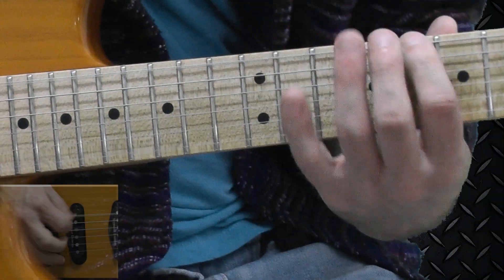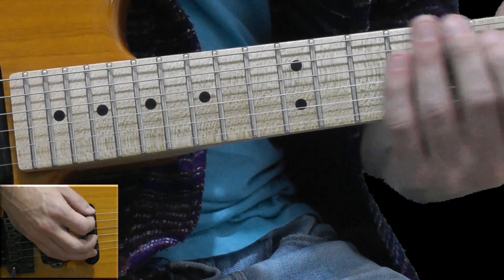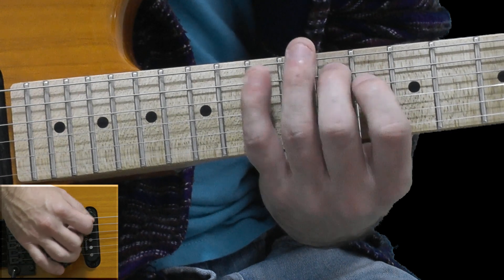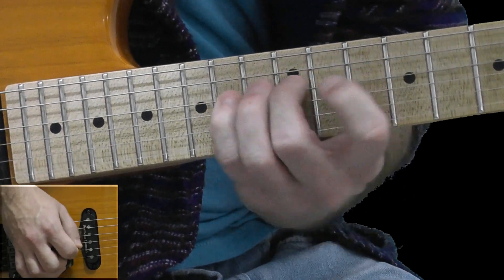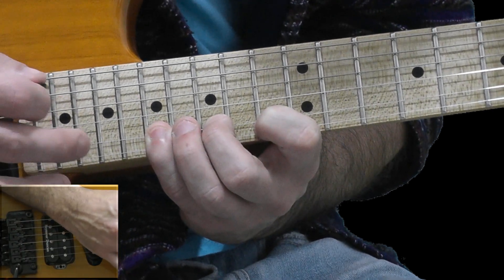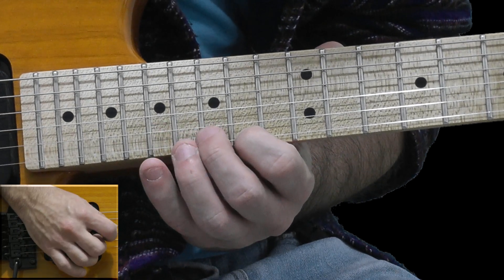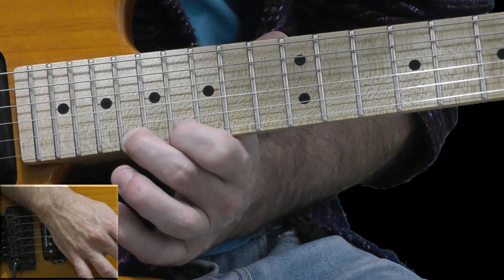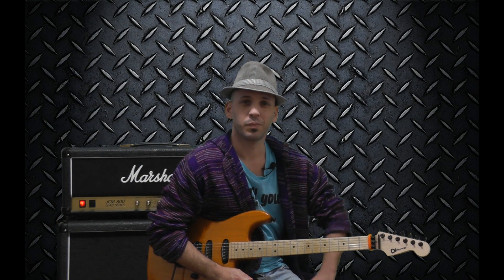Shred Guitar Lesson - Whole Tone Scale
shred guitar lesson in whole tone scale by Ethan Lee